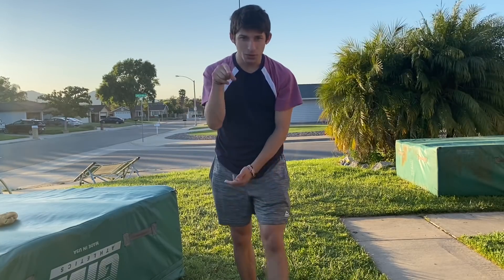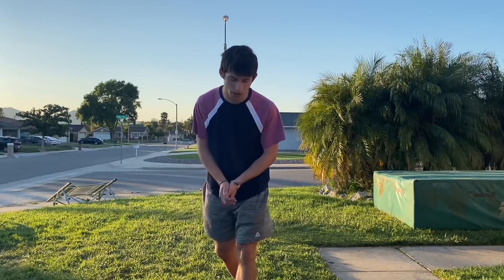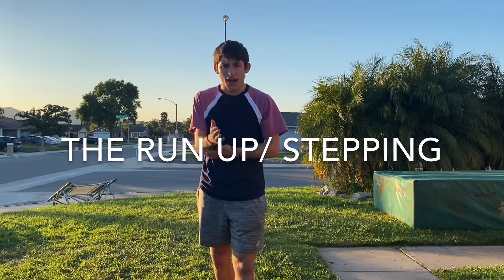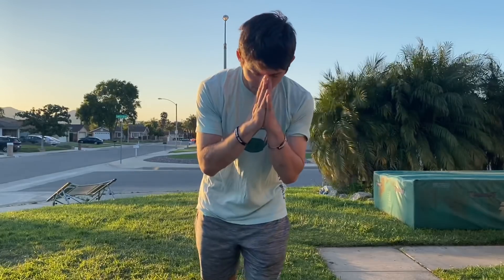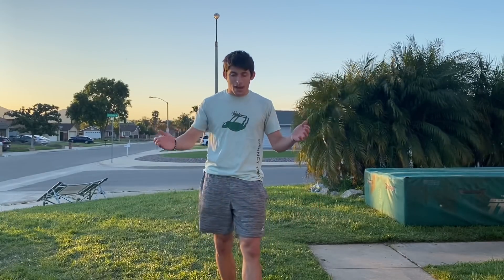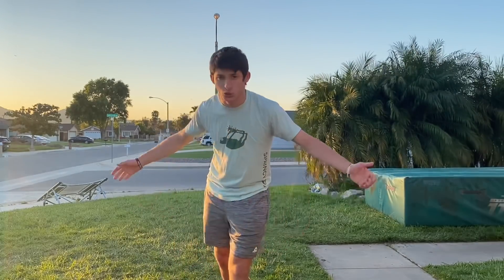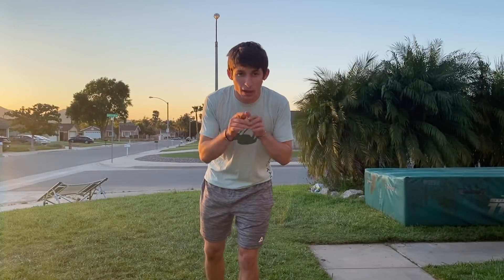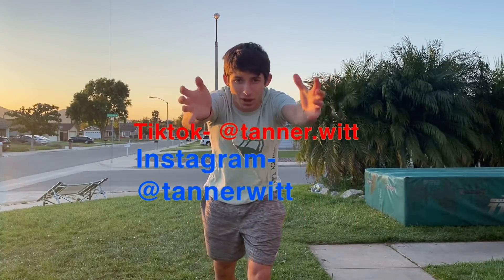THE EASIEST WAY TO LEARN A FRONTFLIP!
A lot of you guys have been asking for a basic frontflip tutorial, so here it is!